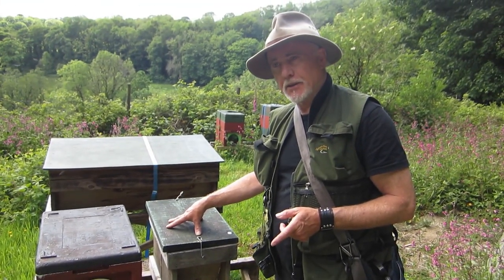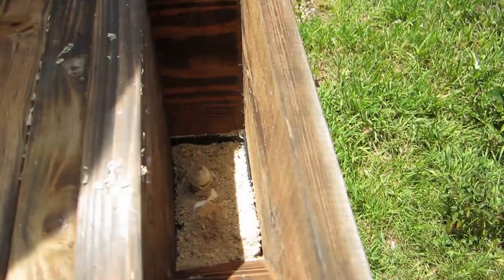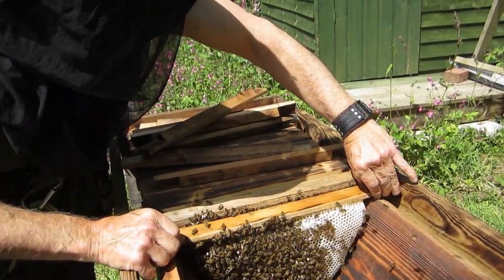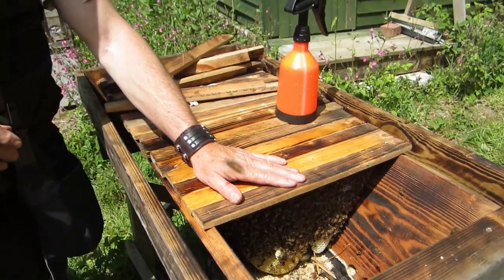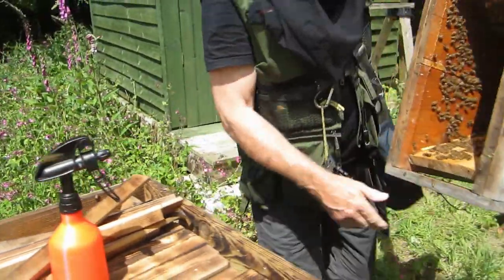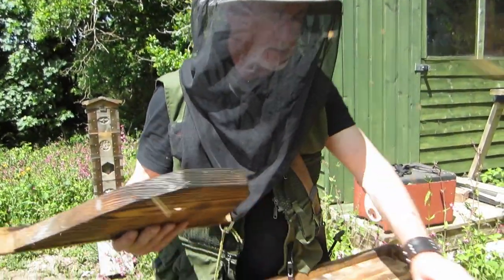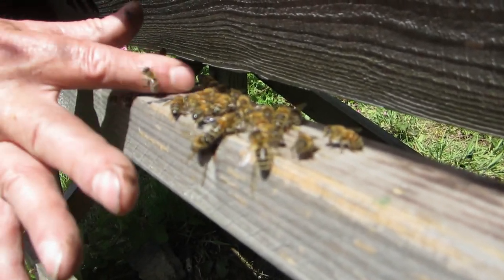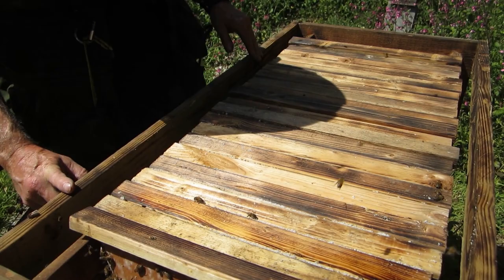AMAZING comb building and honey making in one week! (+ early queen supersedure and handling bars)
Honeybees are master comb builders and nectar collectors, and it never ceases to amaze me how much they can get done when conditions are good.

You will find a lot of free stuff on my including plans for top bar hives and our international natural beekeeping forum.

If you find these videos helpful, useful or interesting. please consider making a donation to help support Friends of the Bees